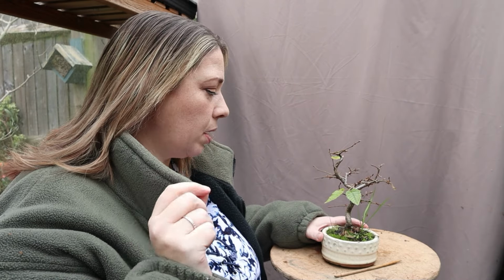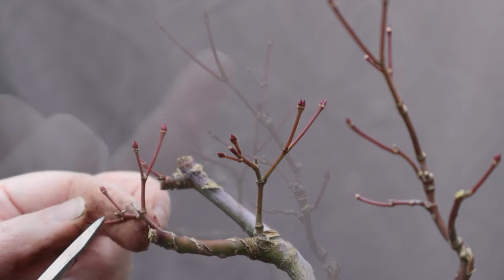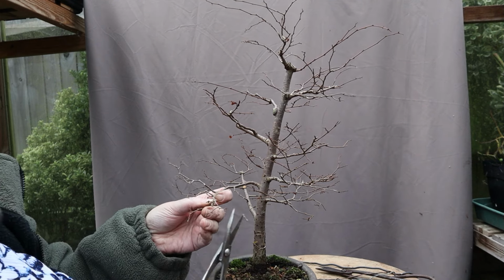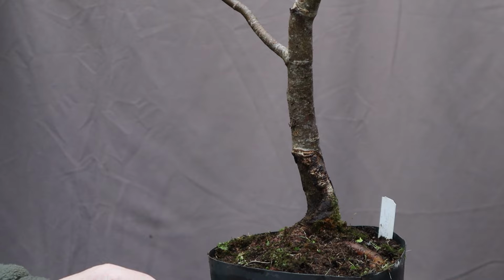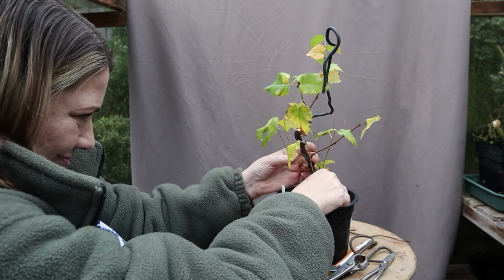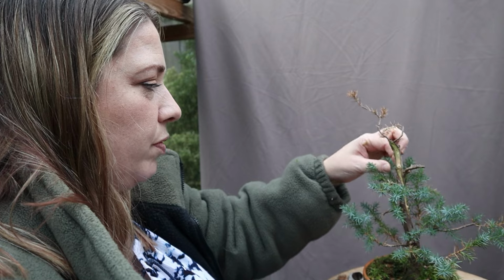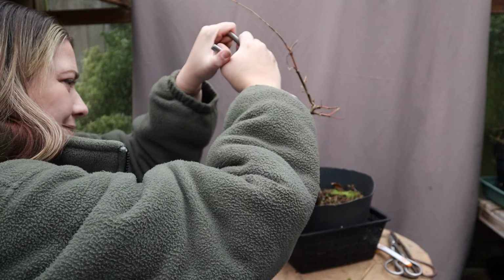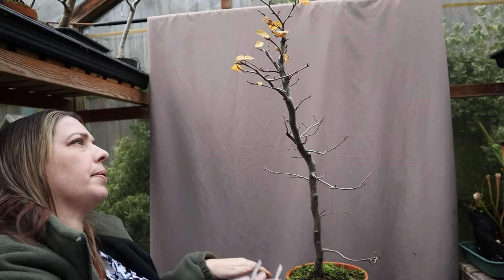Tackling more Autumn work on my Bonsai collection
Hi everyone!
This week we are trying to get as many trees checked, pruned and wired (if needed) ready to come into the unheated greenhouse for winter. Autumn is a great time to do pruning and wiring work, when the branches are bare and you can really see the structures you're developing.
This week we bash through my beech shohin, Maple "Skeeter's Broom", a Little Leaf Lime, a Silver Birch, Zelkova, Juniper rigida, and the results of my Hornbeam air layer.
Love
Rebecca xx
Instagram: @pumpkinbecki and tag me with pumpkinbecki